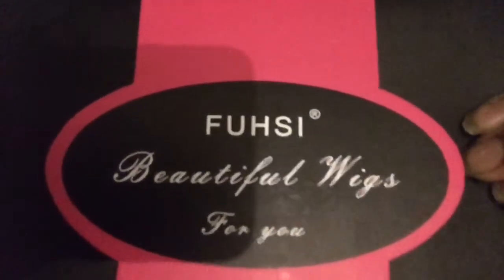Trying AMAZON HAIR?!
Hey guys! this is another hair review this time I got it from Amazon via Fuhsi Hair! Check out how I liked it!

blonde black girls, strawberry blonde, dirty blonde blackgirl
adria 8driahh amazon hair fuhsi hair hair vendors iMovie
beautiful wigs weaves ciara 1,2 step look
making up wigs, 360 wigs, miss mulatto, black youtubers, thick wigs, baltimore youtubers, maryland youtubers